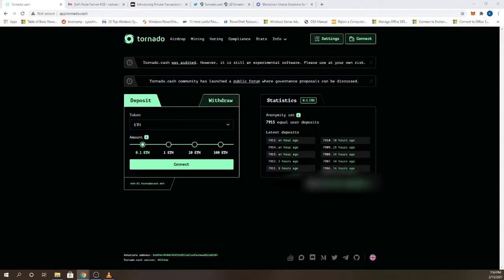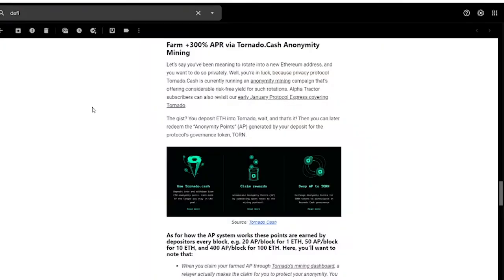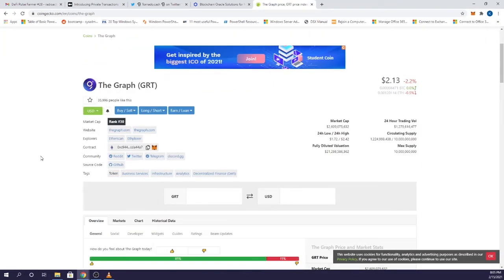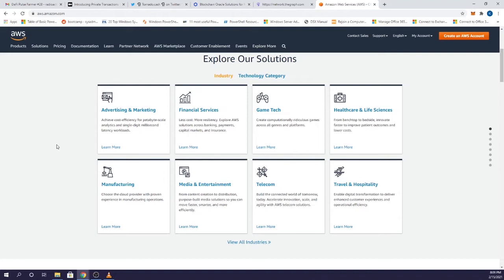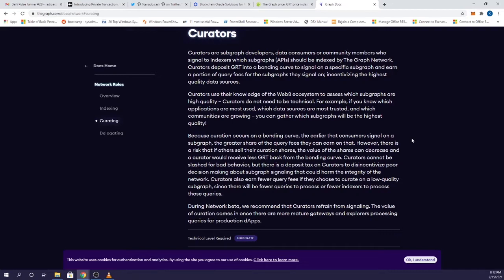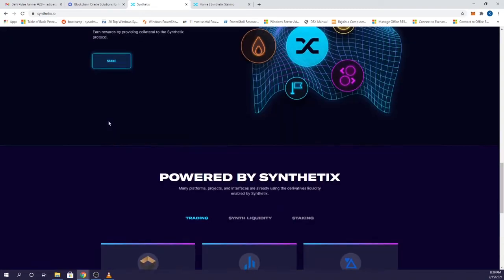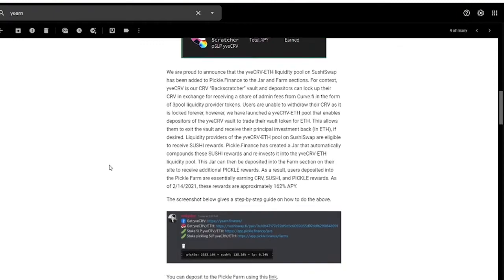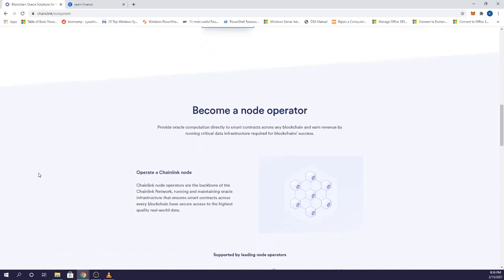Weekly News in DeFi - My Top 5 Altcoins for 2021! Tornado Mining Incentives! The Graph update + more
Weekly DeFi News Coverage.

Tickers for the above projects are: $TORN, $GRT, $SNX, $YEARN, $LINK

-This technology is experimental and should be treated as such.

ETH or any ERC-20: 0xa857aF9e6CA57B098c5392EED325113D44829665

Daniel Simon, Adobe Stock
Powered by Ethereum

Thanks to boxmining.com for Yearn Ecosystem pic.